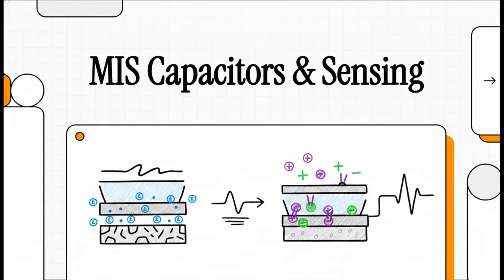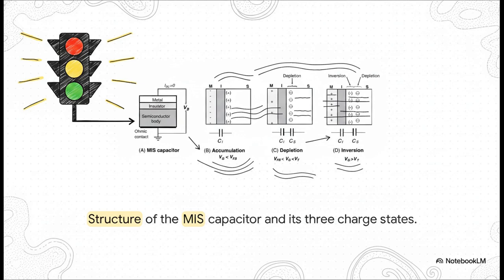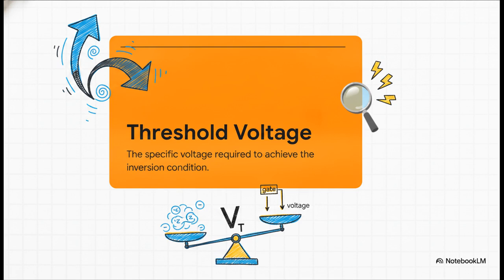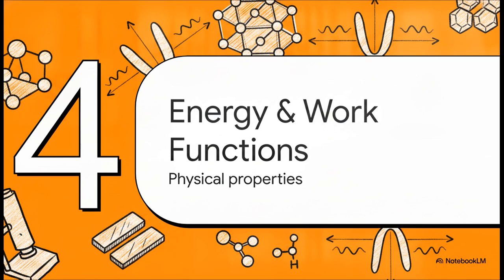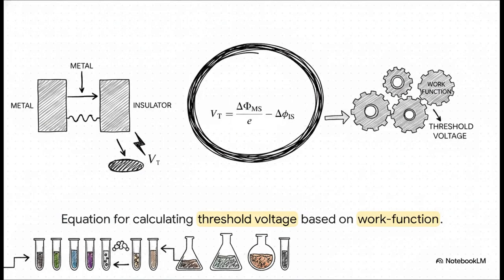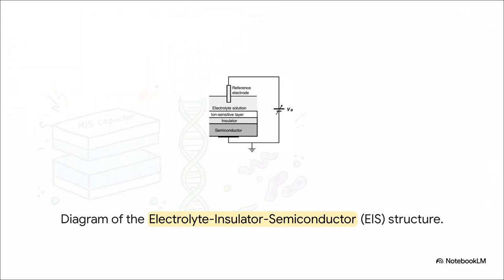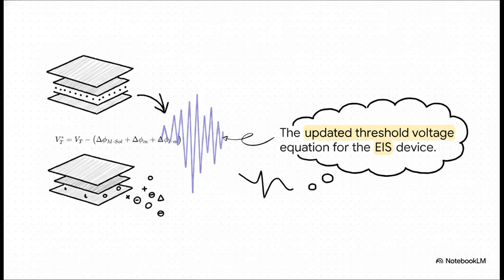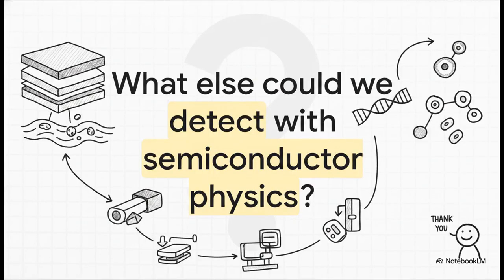MIS Capacitors Sensing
for learning purposes